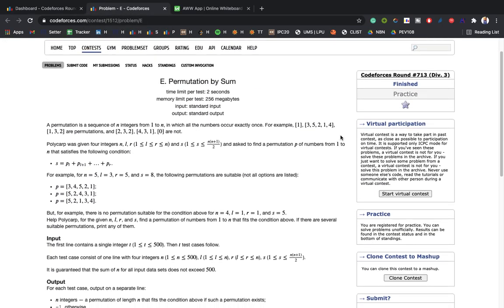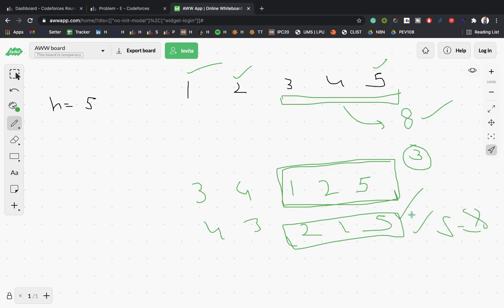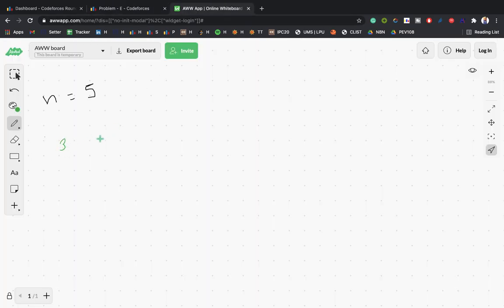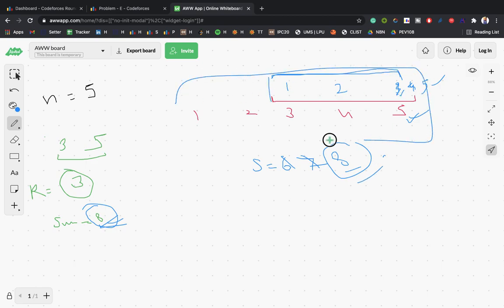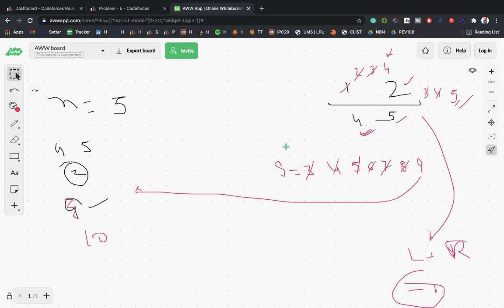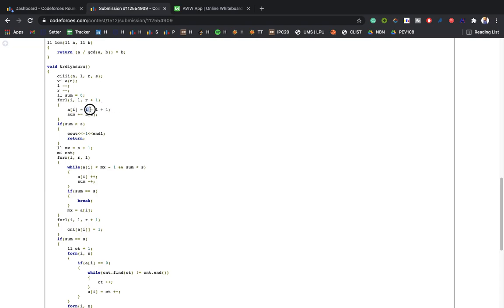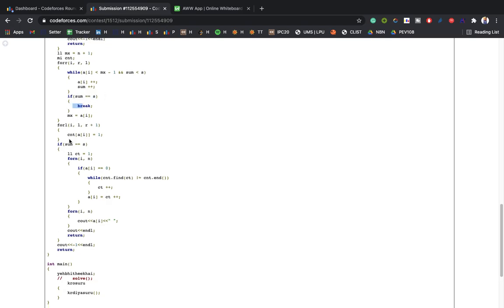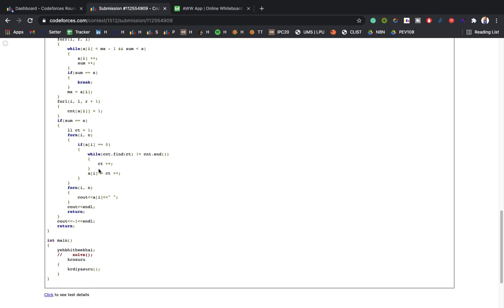Permutation by Sum | Problem E | Codeforces Round #713 (Div. 3) | Video Editorial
This is the Video Editorial for Codeforces Round #713 (Div. 3)

We host the virtuals almost every day, to participate in the upcoming virtual contests, join the telegram channel via this